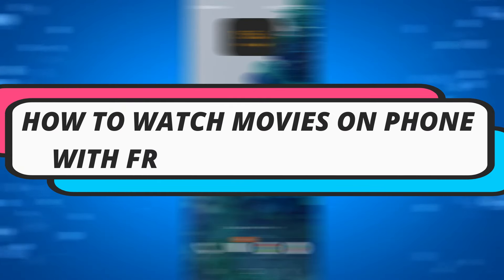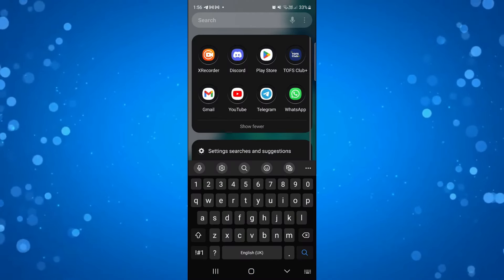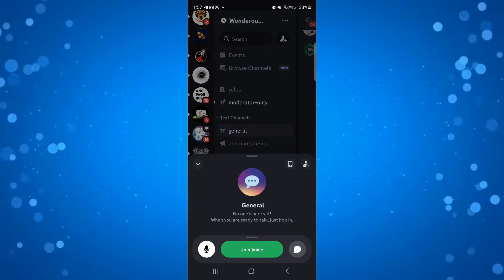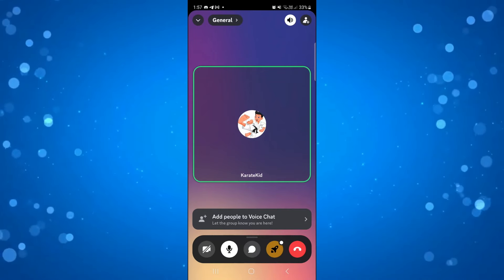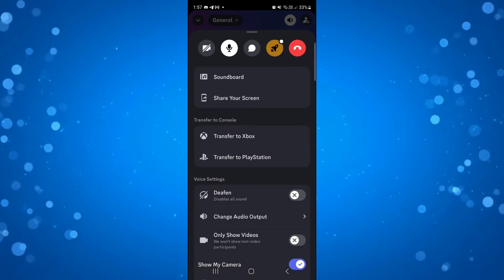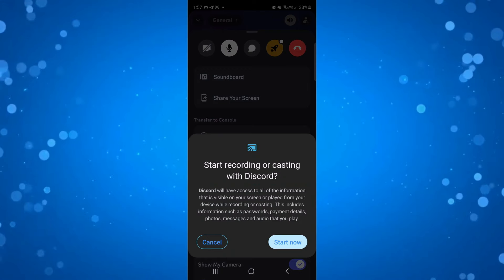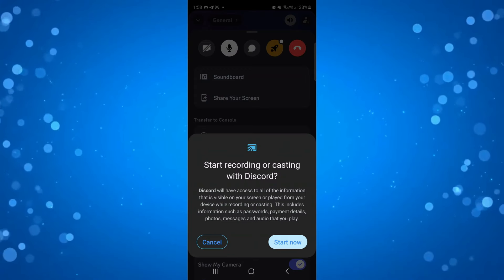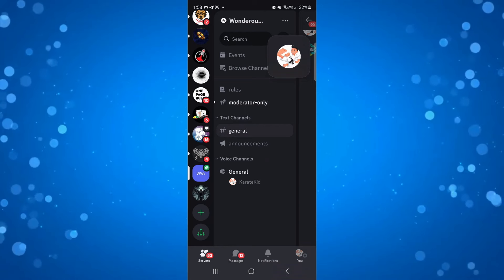How To Watch Movies With Friends Online On Phone Using Discord - Full Guide